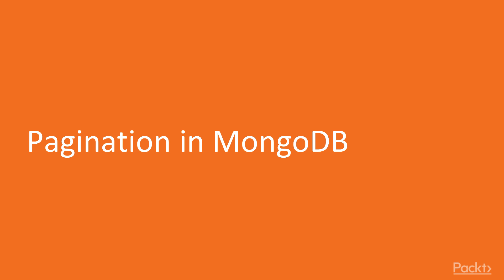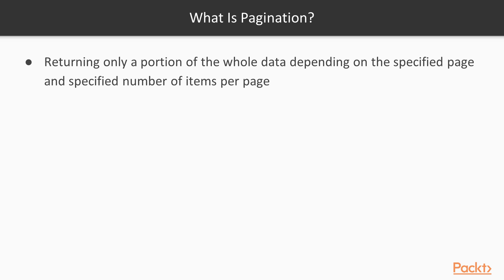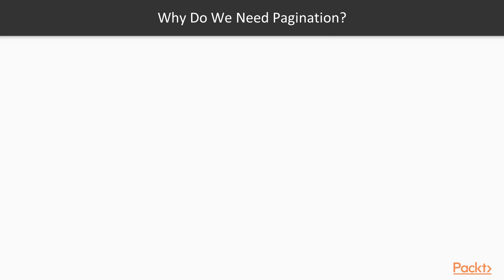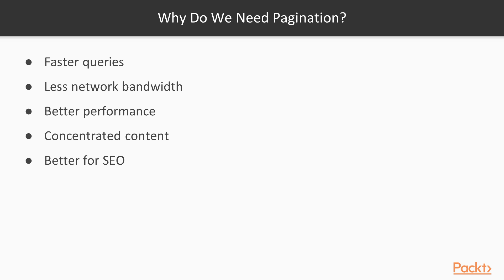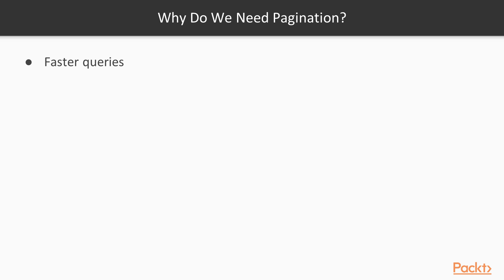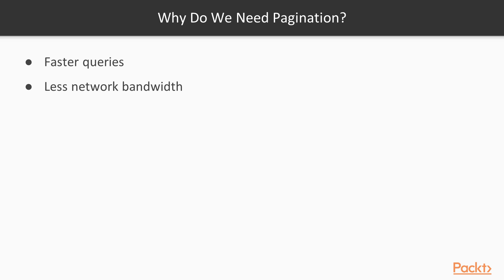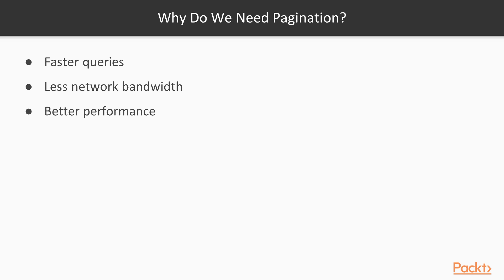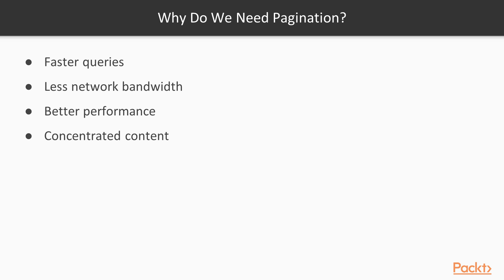Hands-On Developers Guide to MongoDB 4.0: Pagination in MongoDB | packtpub.com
This video tutorial has been taken from Hands-On Developers Guide to MongoDB 4.0. You can learn more and buy the full video course